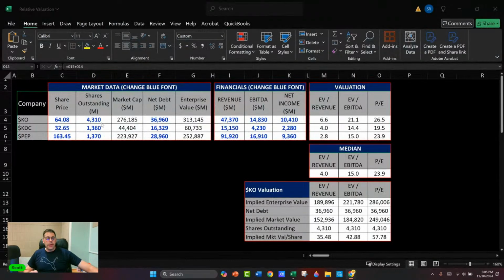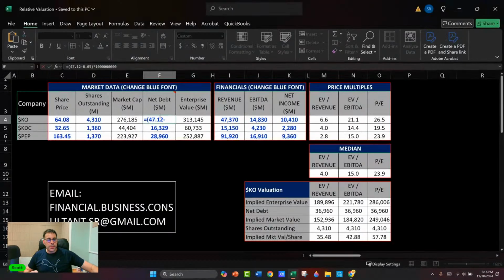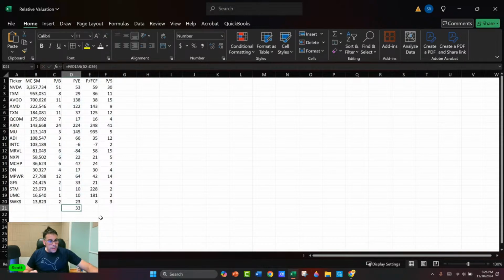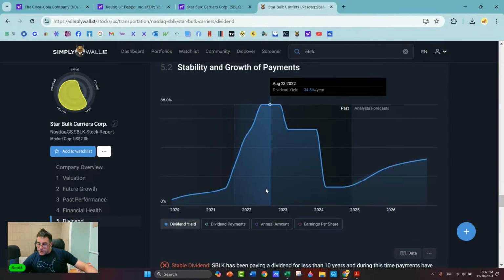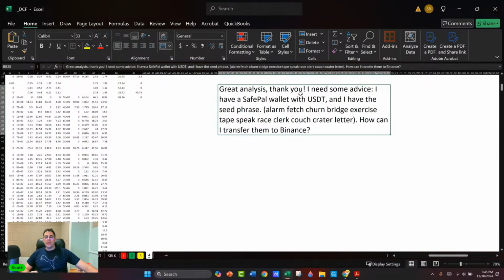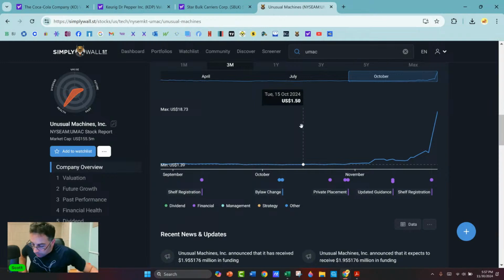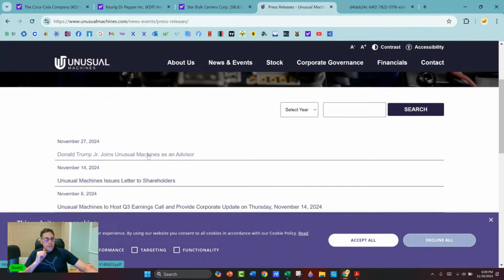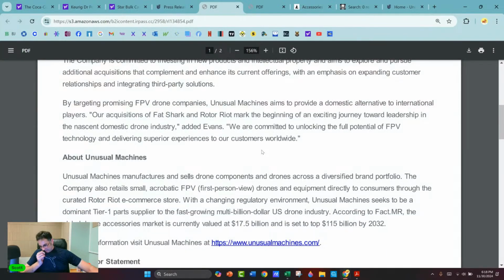Relative Valuation and SBLK